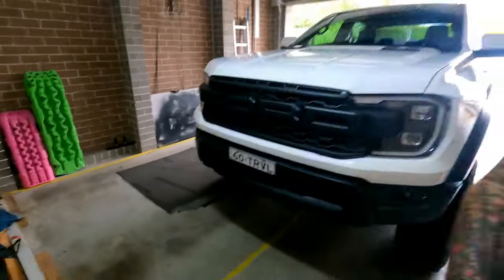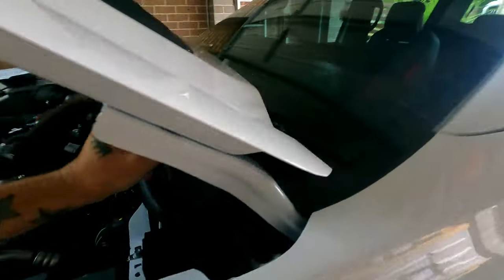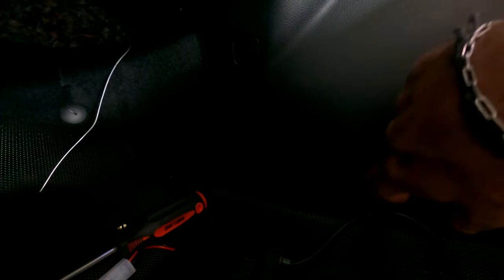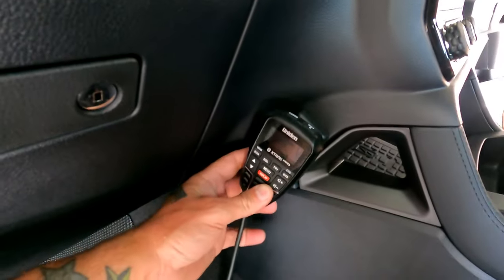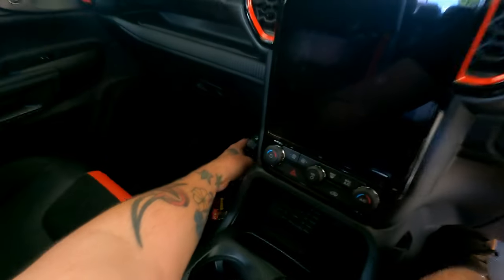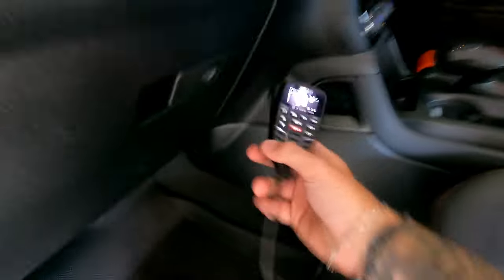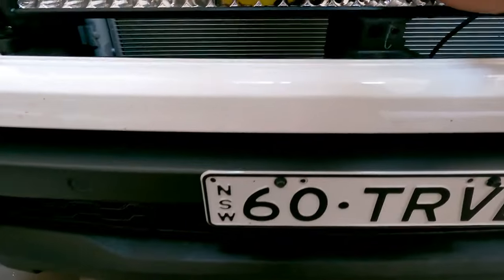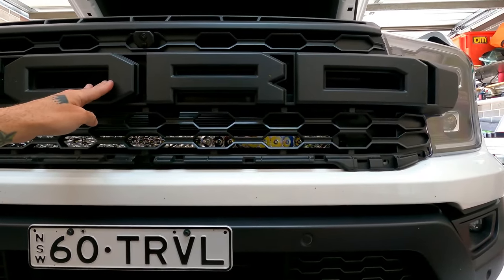UHF and light bar HGT Next Gen Raptor Ranger Build!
Uniden XTRAK pro uhf & Lightforce 30" Single Row VIPER LED Light Bar - HGT Next Gen Raptor Ranger Build!

This is the basic 12v gear I think every 4wd should have. A uhf radio and some sort of auxiliary lighting to assist with vision at night. When I sold the y62 I saved the Uniden XTRAK pro uhf. It is a great radio and way to good to give away. As for lighting after some assistance from facebook groups I decided that the Lightforce 30" Single Row VIPER LED Light Bar was the way to go. Mainly because they’re relatively inexpensive and all but the perfect size to fit behind the grill without any major modifications.

The Uniden XTRAK pro uhf installation. Nowadays installing a uhf is a relatively simple task. Especially the way I do it. As long as you know where and how you want to mount it.

There are a million different options when it comes to aerial mounting brackets, I decided to go with a Pirate Camp Co passenger side bonnet bracket. They are about as sleek and clean as you can get for the next gen rangers. It’s as simple as removing your bonnet nuts and placing the bracket and re bolting it.

When it come to the aerial I was very tempted to use my Uniden stumpy black fiberglass aerial but I decided I wanted to go with stealth sleek lines. I brought a  RFI CD34-71-53 UHF CB (477 MHz) MOPOLE ANTENNA - MBC MOUNT 4 DB from gadget city.  This thing is tiny and work really well for its size.
I mounted the base in the passenger foot well and ran an add a fuse to power it from the driver side fuse box. With the handpiece mounted in the passenger foot well also. This is a simple clean out of the way installation.
The Lightforce 30" Single Row VIPER LED Light Bar. After a lot of cool ideas from FB I decided to give this one ago. It is sleek and hardly noticeable behind the grill. Once the grill was removed it pretty much bolts straight in with just a few packers to space the brackets to where you need.

All light bar wiring harnesses have way too much wiring. And with the Raptor rangers auxiliary roof switches. It is really not required. I decided to clean it up and cut a heap out. Everything is now really short and clean all hidden out of the way. Oh do I love the thought that ford put into these aux switches. Every 4wd should come standard with these.

As for the performance from the Lightforce 30" Single Row VIPER LED Light Bar, well this really leaves something to be desired. Don’t get me wrong it definitely add something but it’s just not exceptional.

Overall I am happy with these simple 12v modifications but watch tis space I can see some brighter lighting coming in the future.